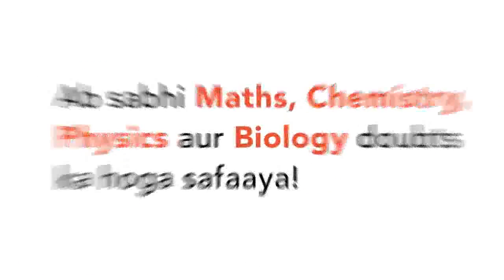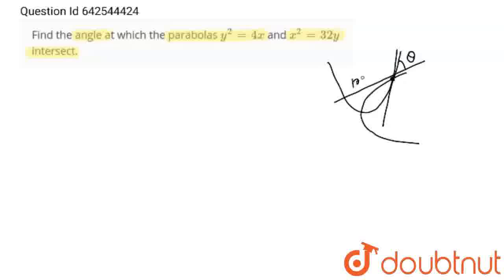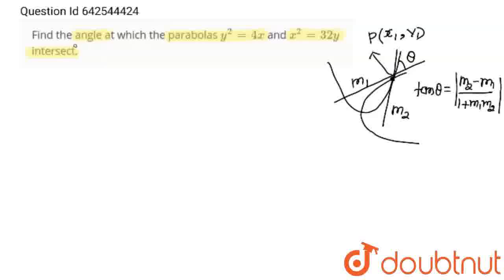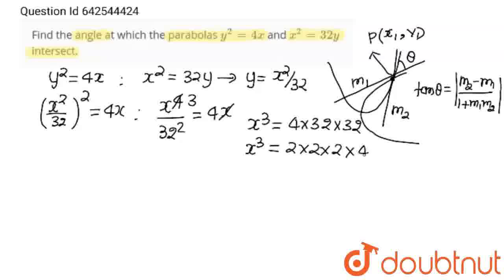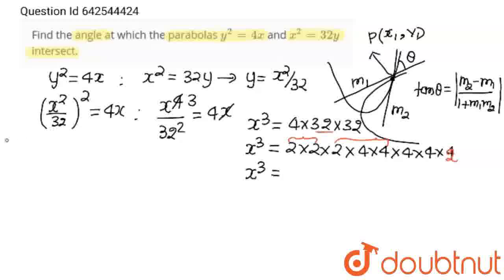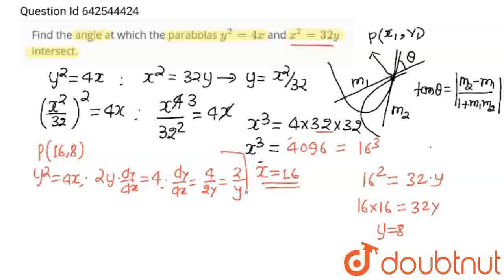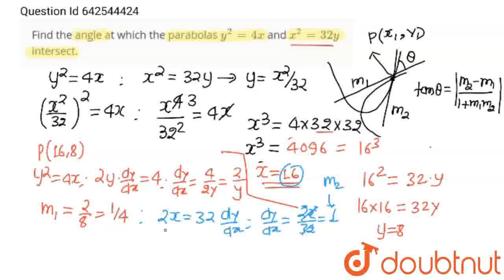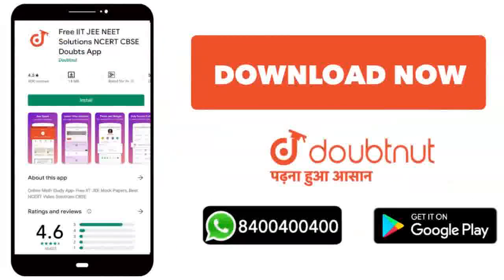Find the angle at which the parabolas y^2=4x\nand x^2=32 y\nintersect. | CLASS 12 | PARABOLA | M...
Find the angle at which the parabolas y^2=4x\nand x^2=32 y\nintersect.
Class: 12
Subject: MATHS
Chapter: PARABOLA
Board:IIT JEE

👉 Have Any Query? Ask Us.